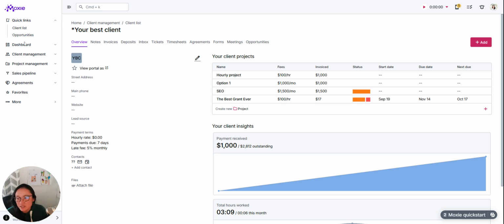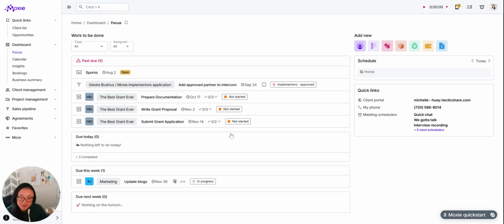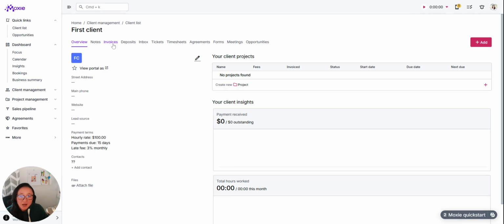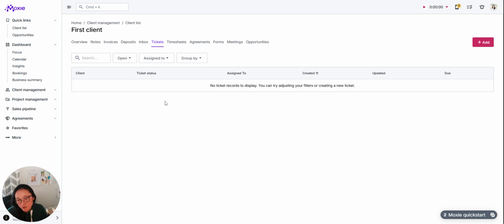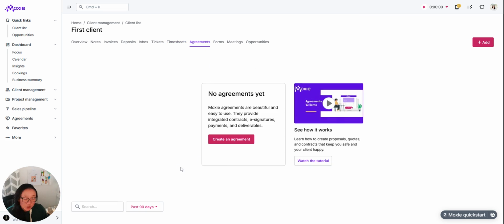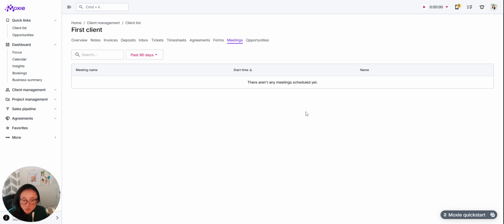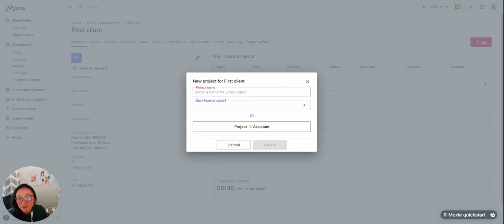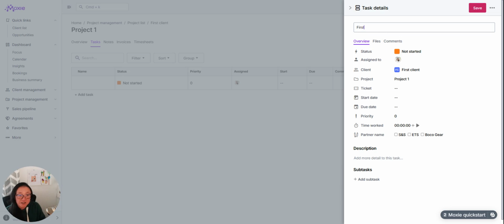Getting started: Start with 1 client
We highly recommend trying Moxie fully with a single client first. This video will show you how to add a client, create an agreement, set up projects, and track time.

0:00 - Why 1 client first
1:01 - Adding a new client
1:44  - Invoicing
2:30 - Tracking time and agreements
3:17 - Managing projects and tasks

Find all of our videos on our YouTube channel for more!